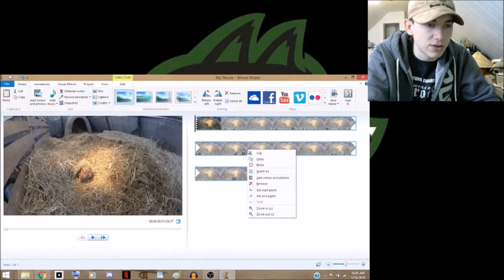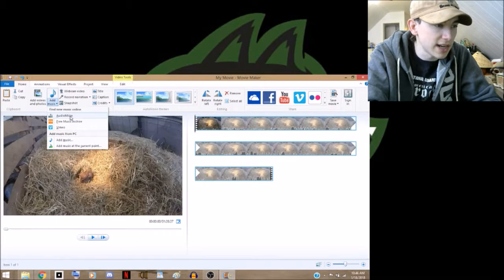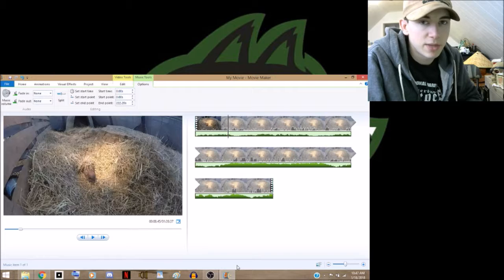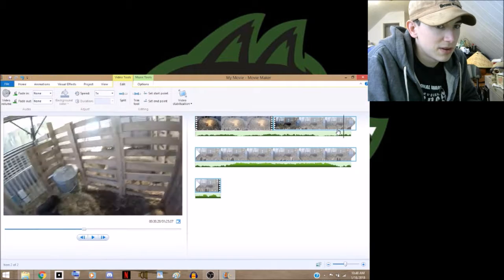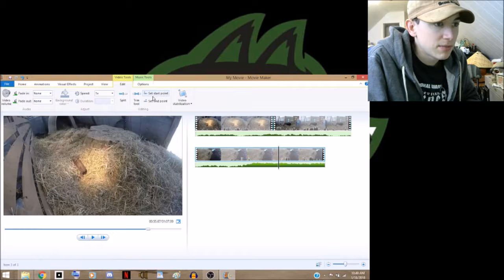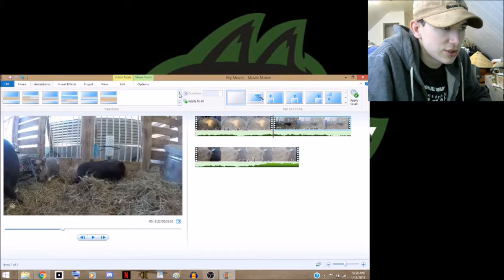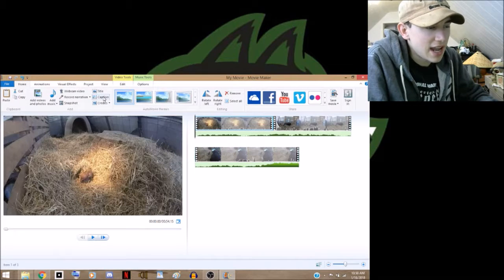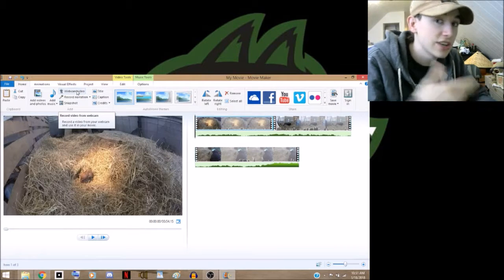AirsoftAL shows ya how to use Windows Movie Maker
Today ya get another pre-recorded video this time of me showing ya how to use Windows Movie Maker or WMM.